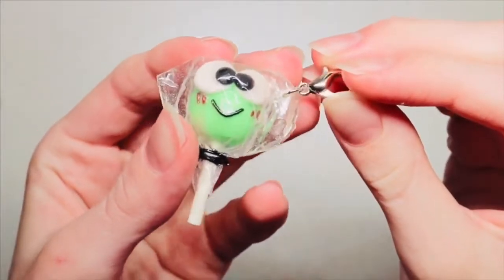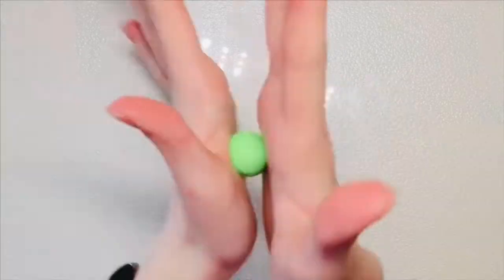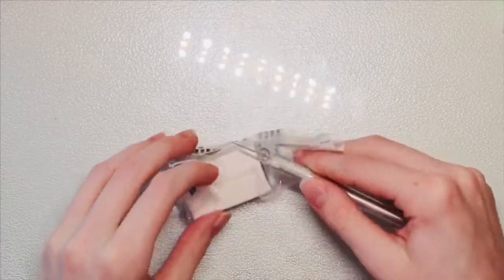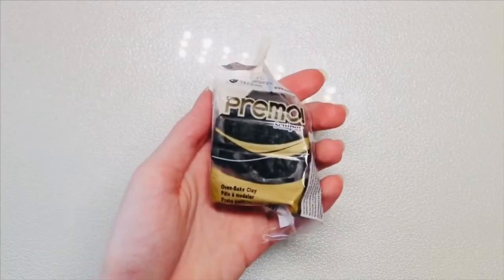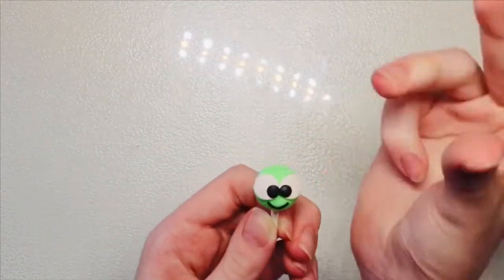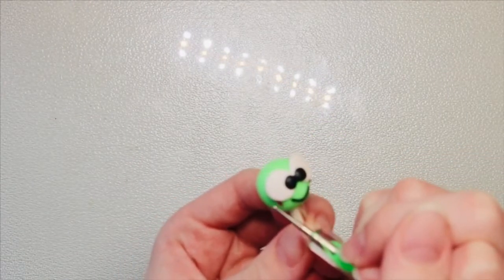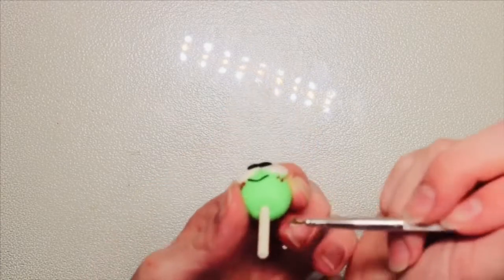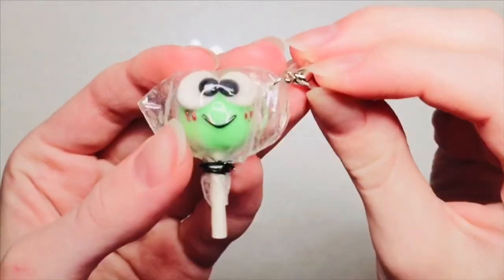Polymer Clay Keroppi Frog Lollipop Charm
Hi guys! Today I’m going to show you how to make a cute, frog, lollipop charm.